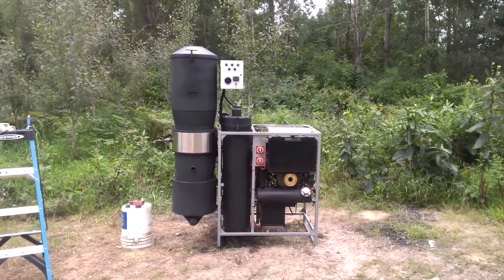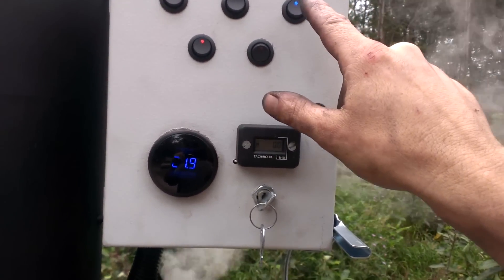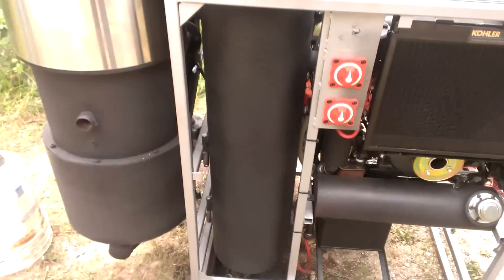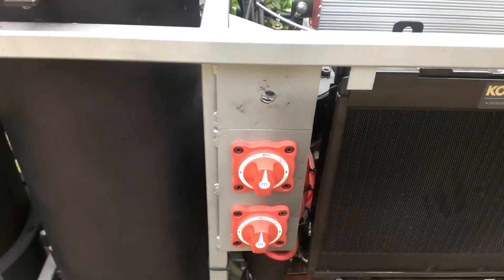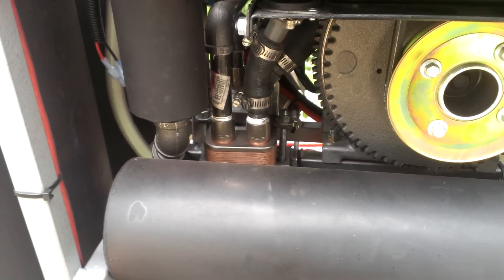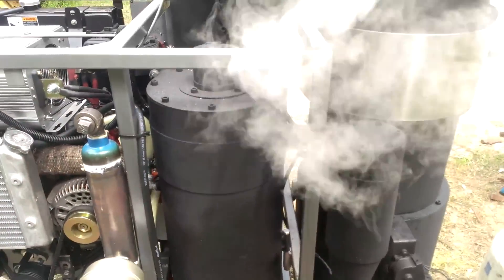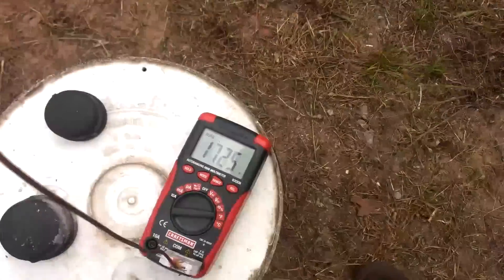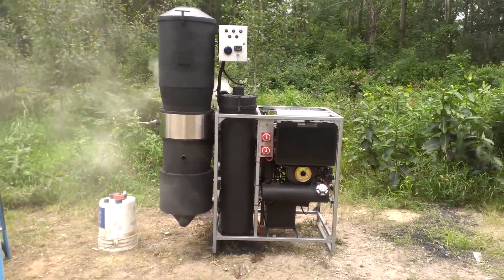Vulcan Gasifier 5 kW CHP Gasifier / Generator Over View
This is a complete gasifier / generator system with combined heat and power. The machine features a DC to AC generator system that is plug and play with preexisting wind and solar systems. The engine is a liquid cooled twin cylinder with EFI. This machine also features waste heat conversion systems that capture heat from the engines cooling and exhaust systems. Not shown on are the exterior panel system for clarity. Come see us at vulcangasifier.com to see our complete product line.